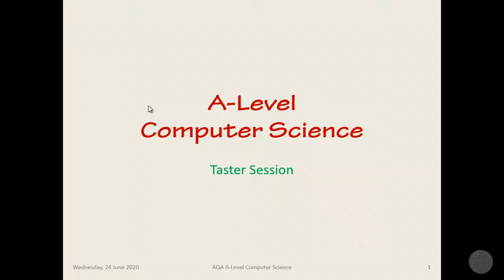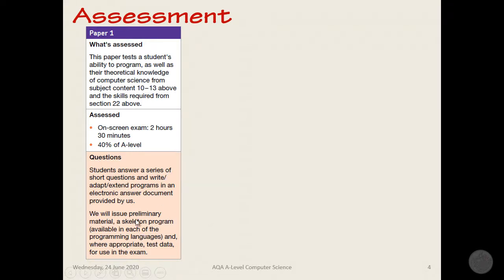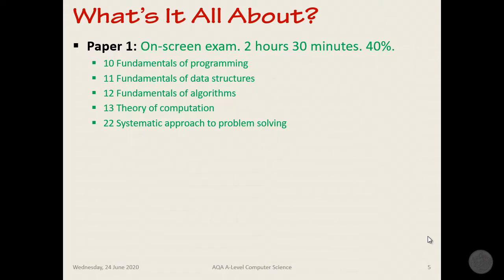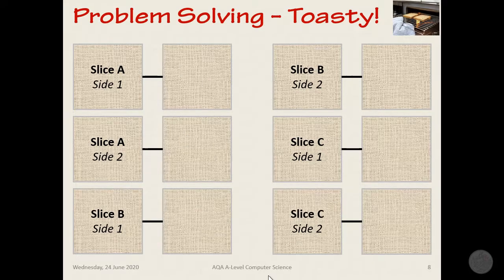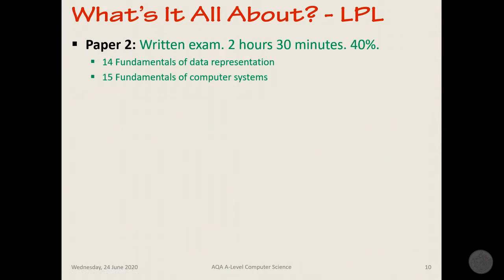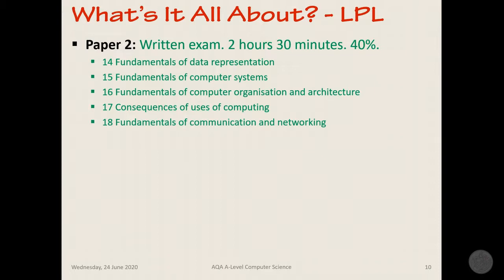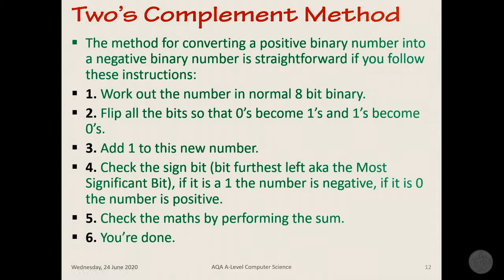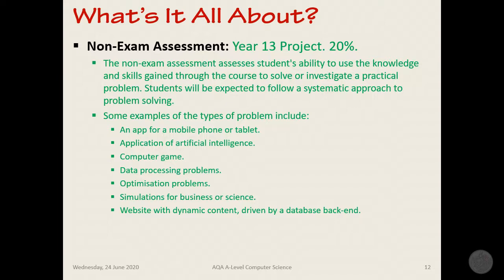Sixth Form Computer Science Taster Session